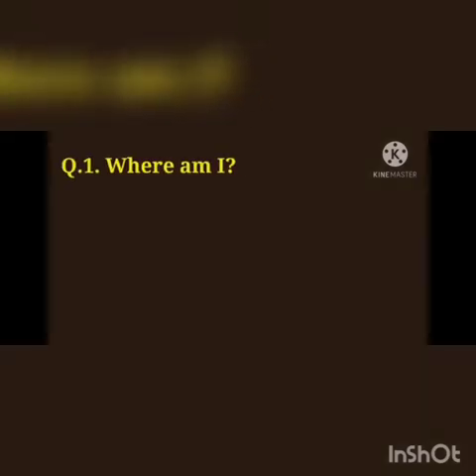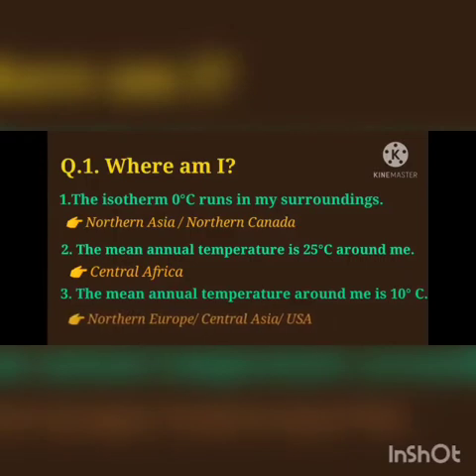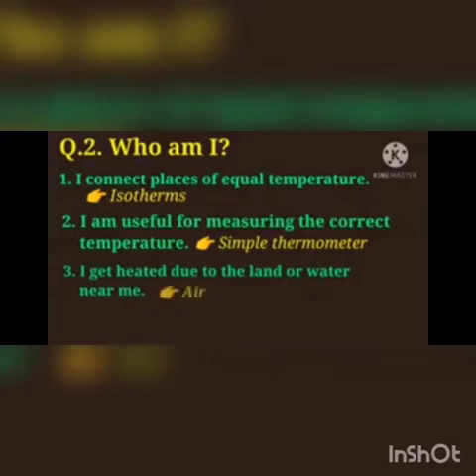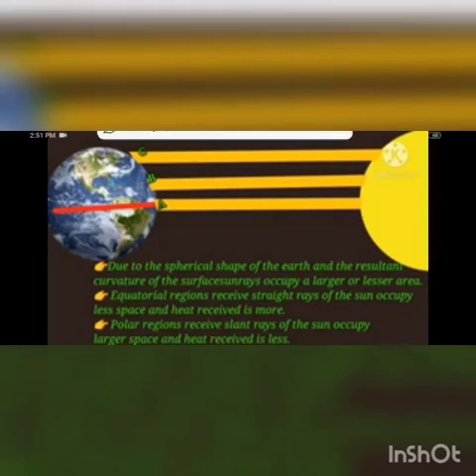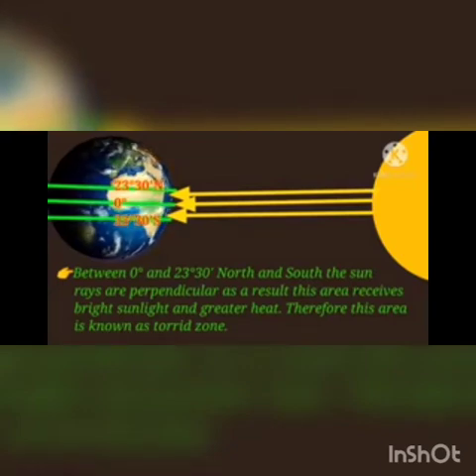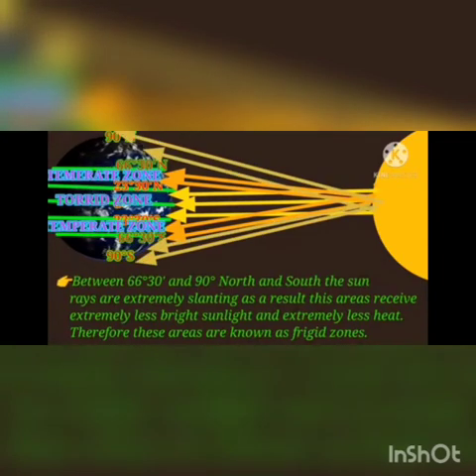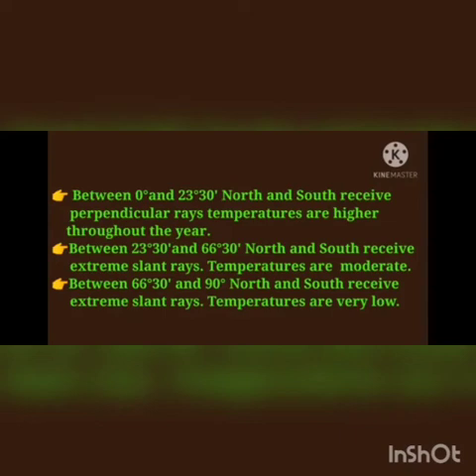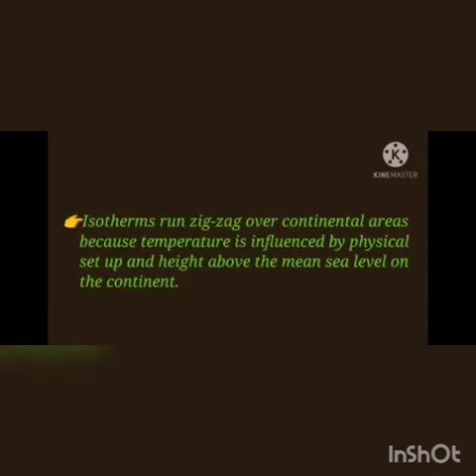class 6th Geography Chapter no 5 part (4)